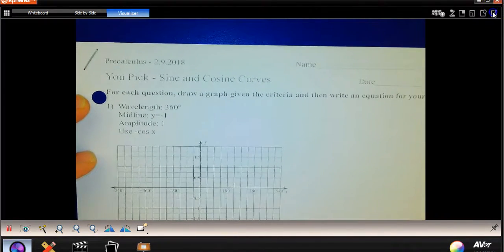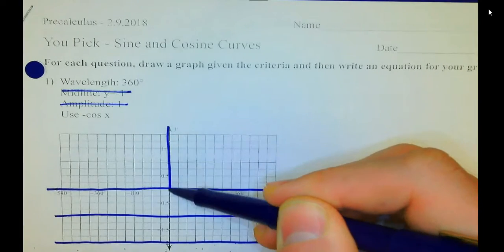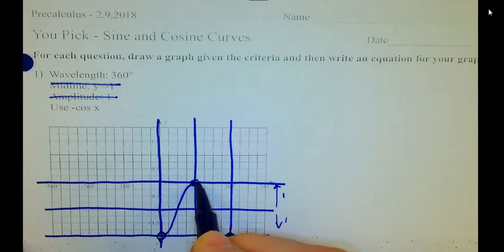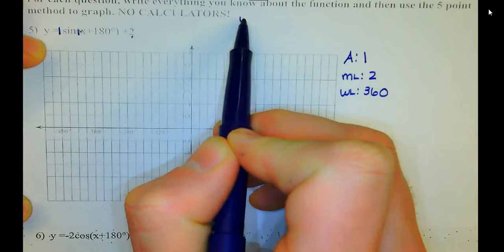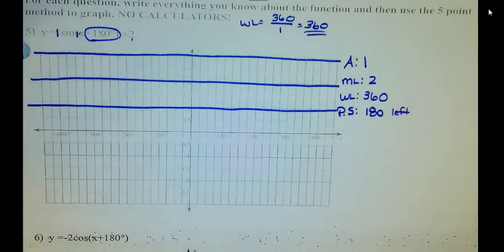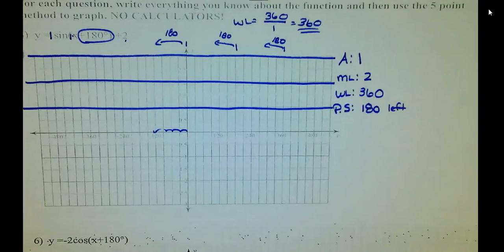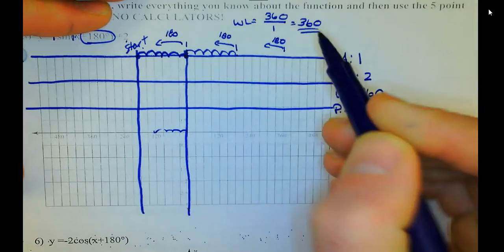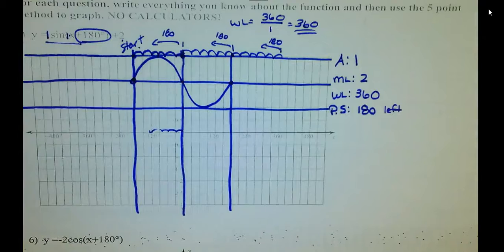5 Point Method